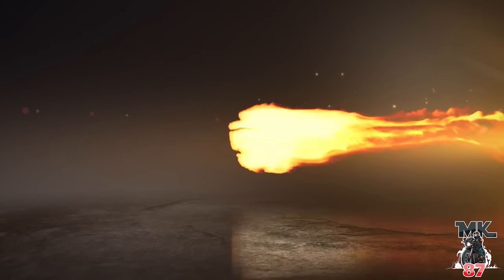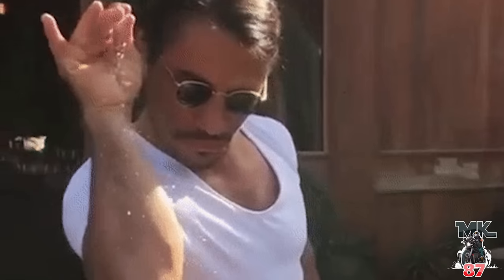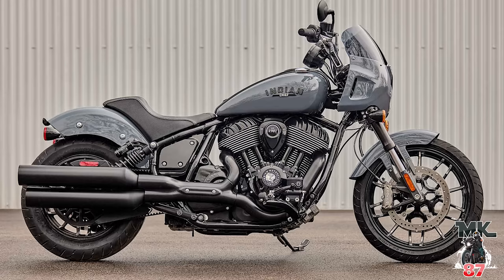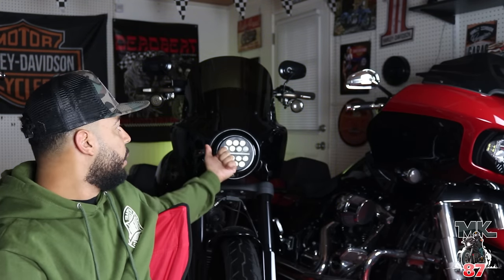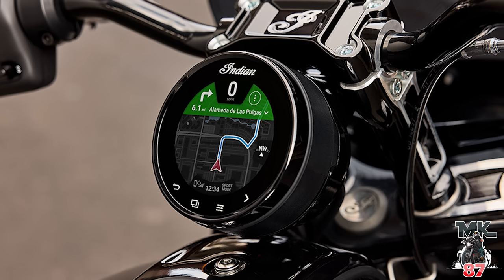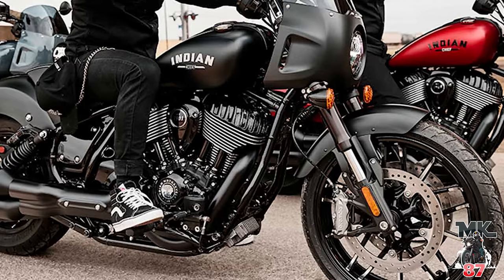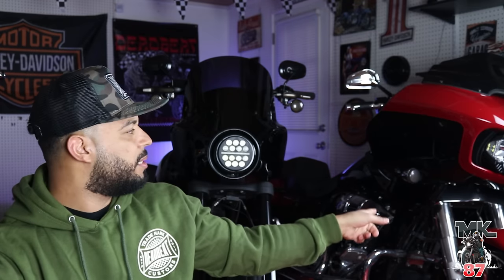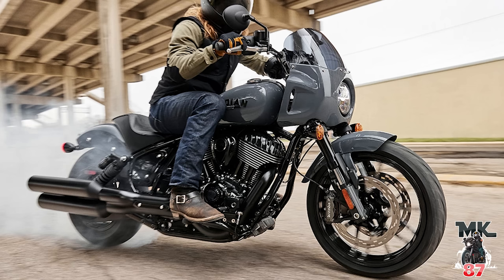The all new Indian Sport Chief! Everything you need to know!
The all new Sport chief is what the market needed right now!
Indian took the chief and made it into a future classic!

squid mic